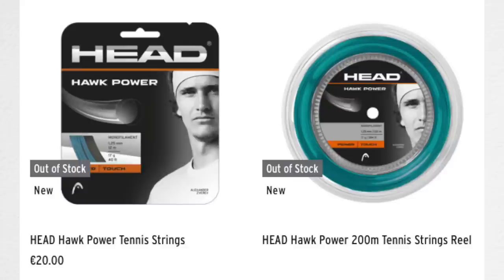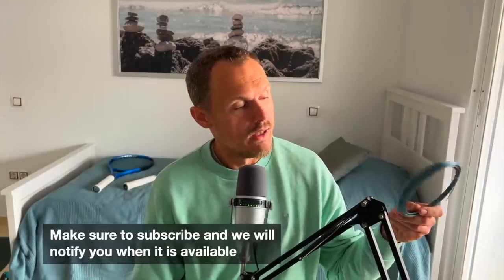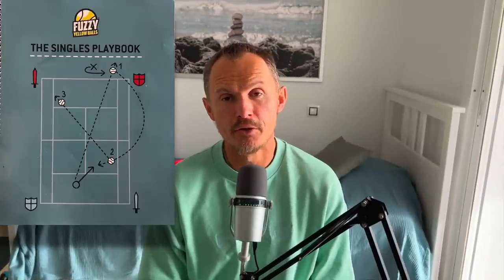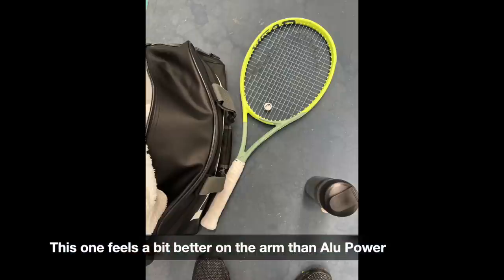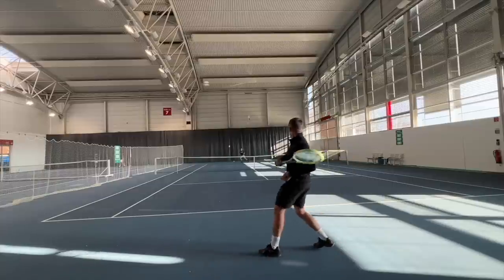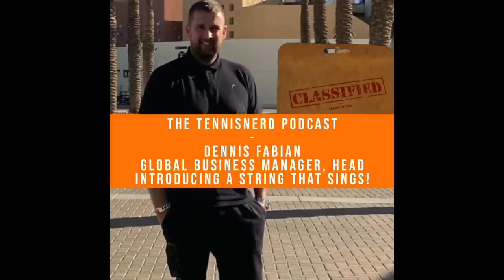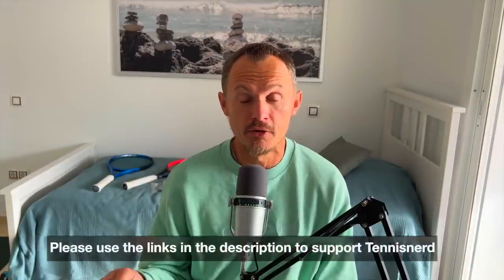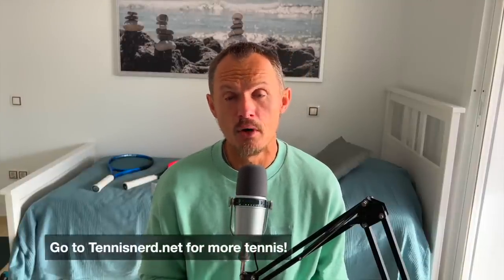HEAD Hawk Power Review